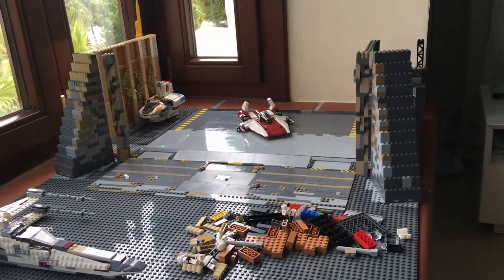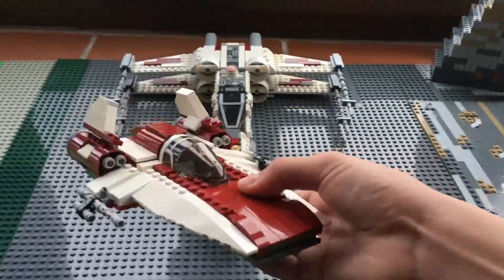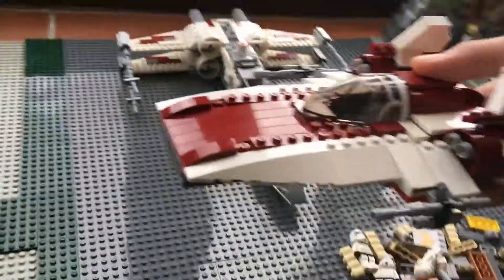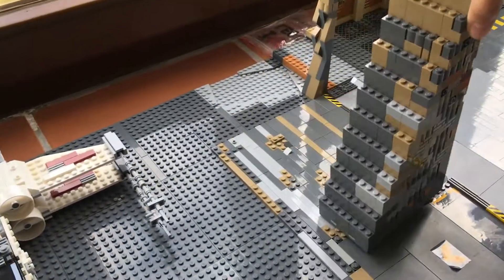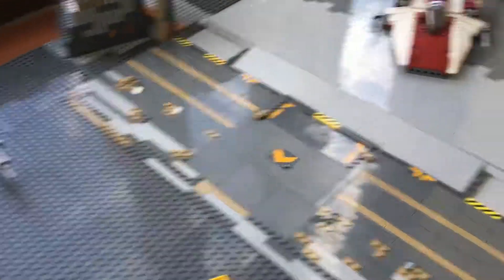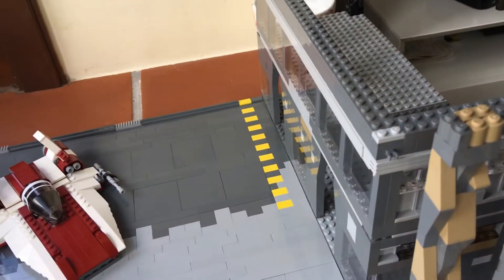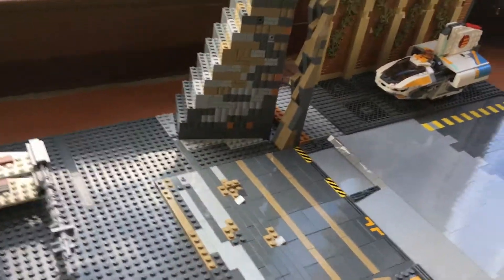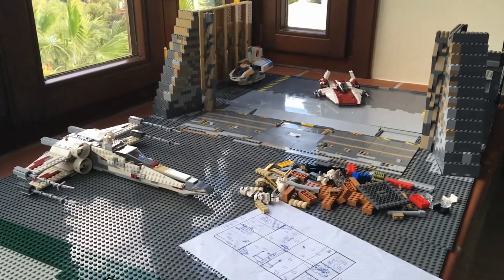HUGE LEGO YAVIN 4 MOC UPDATE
Hello guys in this video i am showing you the progress so far on my Yavin 4 moc